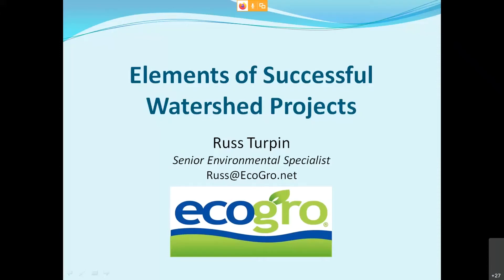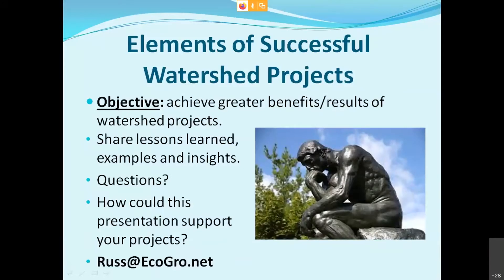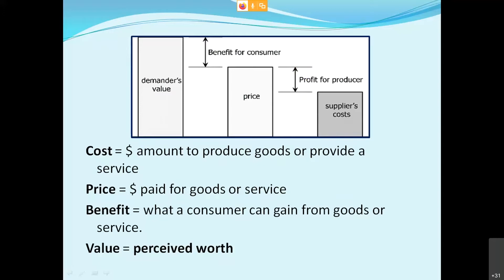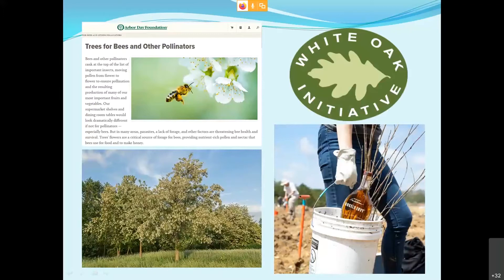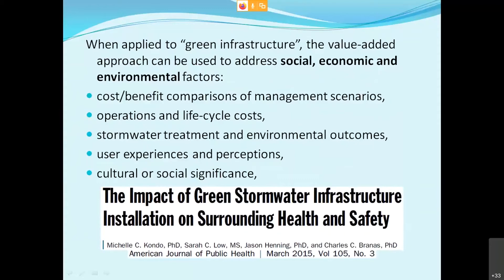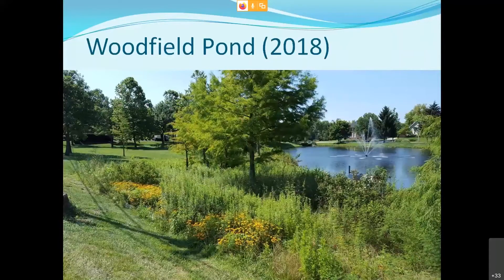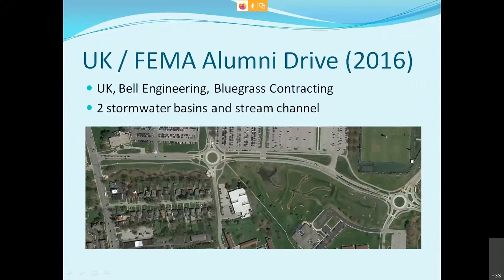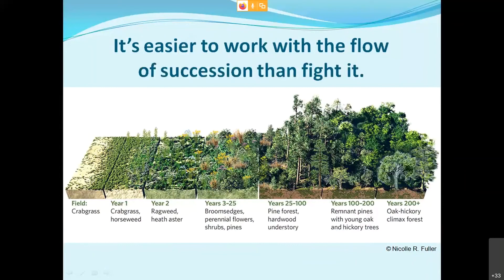5.21 Value-Added Urban Watershed Projects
This presentation was given on July 29, 2020 as part of the Module 5: “Likely Partners” of the Kentucky Watershed Academy. This session was focused on Urban Partners. In this episode, Russ Turpin of EcoGro discusses how to achieve water quality improvements by providing value added to initial client requests.  The Kentucky Watershed Academy was developed by the Kentucky Water Resources Research Institute and funded in part by the Kentucky Division of Water through a grant from the US EPA. For more information on the Kentucky Watershed Academy, please go